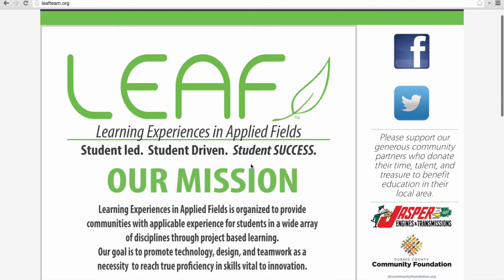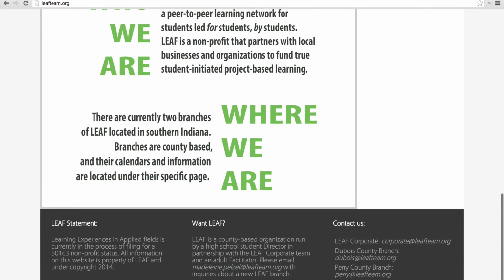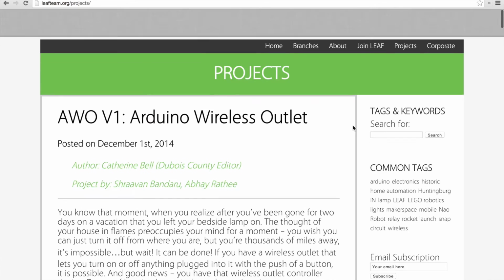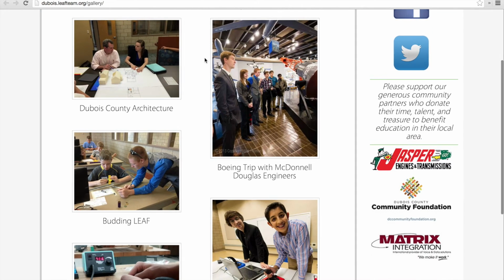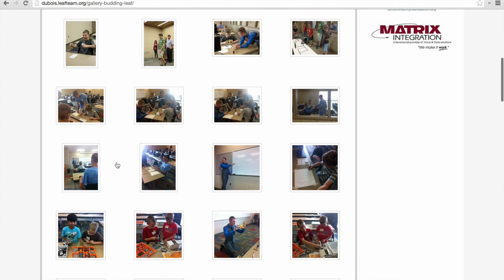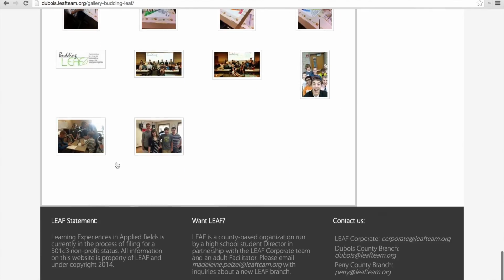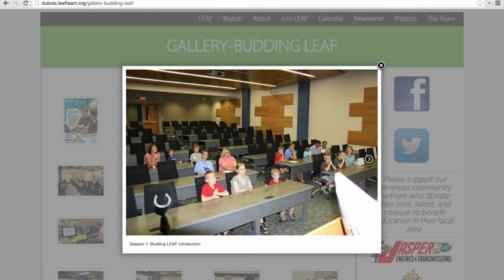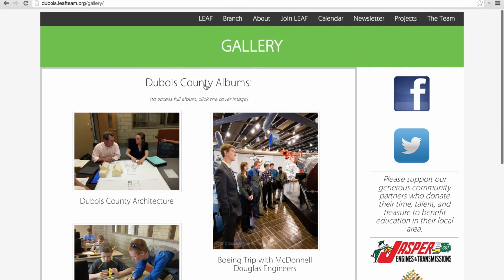New LEAF Website!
This is the final reveal of the new website!